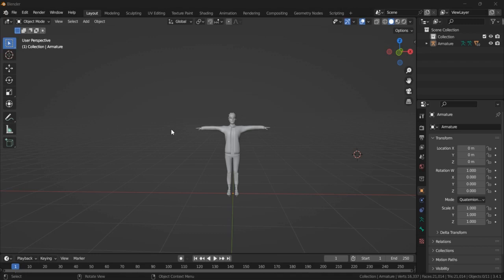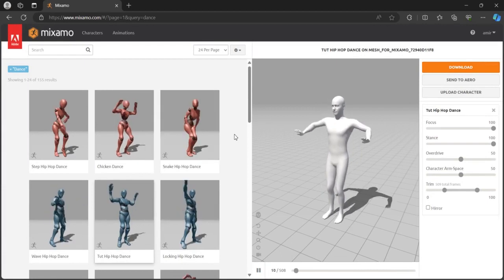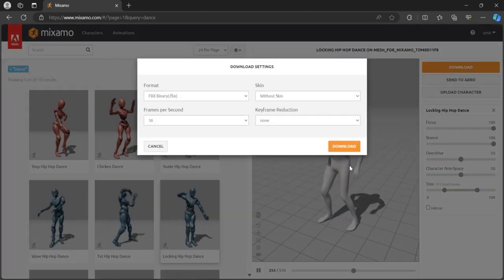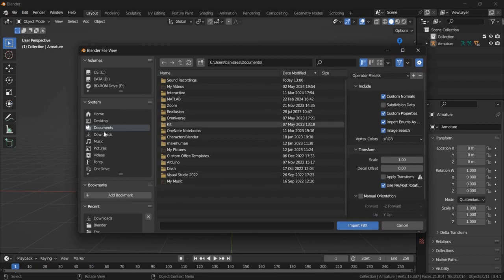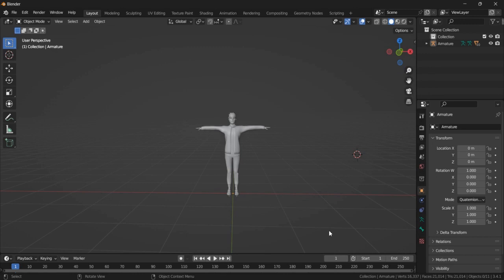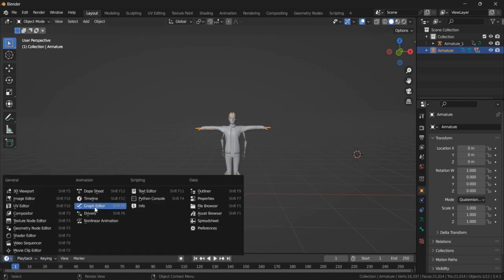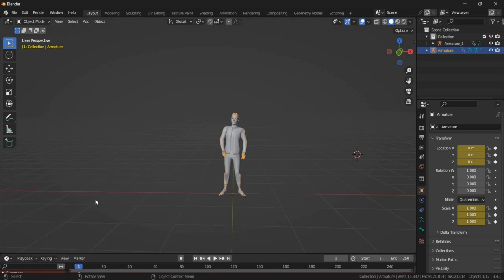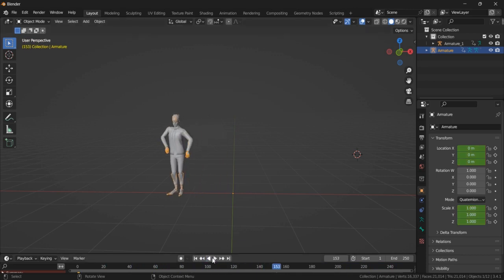How to apply animation to the avatar created by AVATURN in Blender.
In this video, we discuss how to apply animations from MIXAMO to the avatars created by AVATURN in Blender.